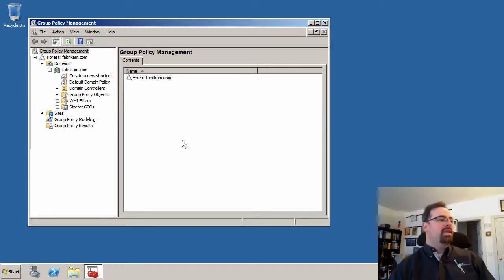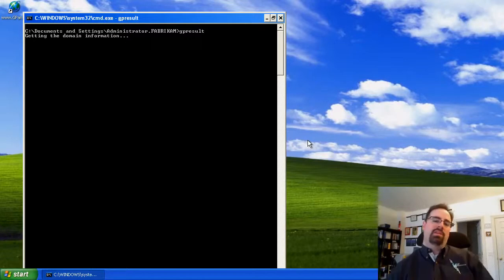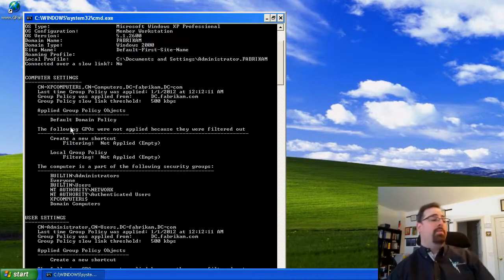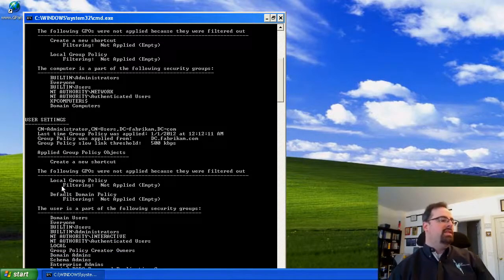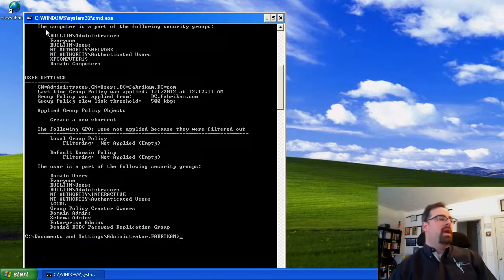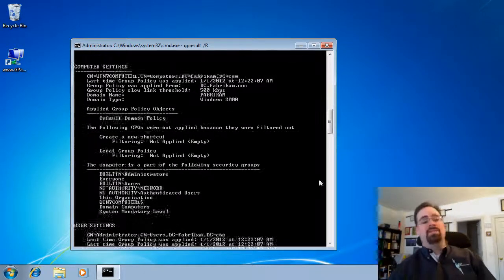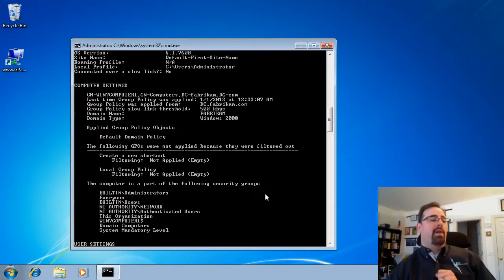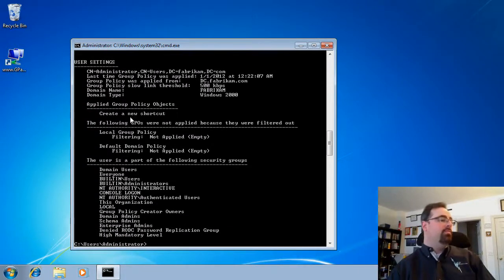How to Use Group Policy Reporting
In this video, Jeremy Moskowitz shows you all about Group Policy Reporting on Windows XP and Windows 7.